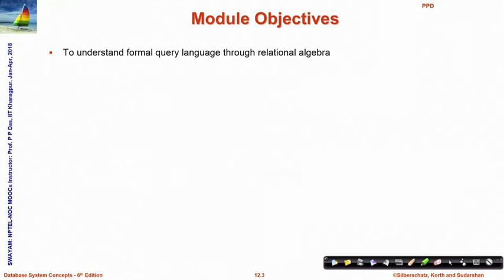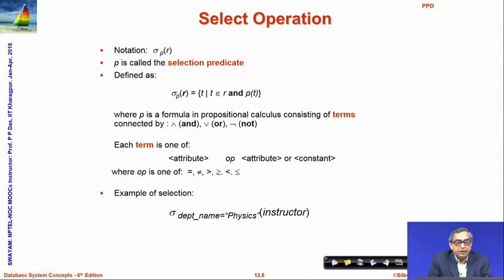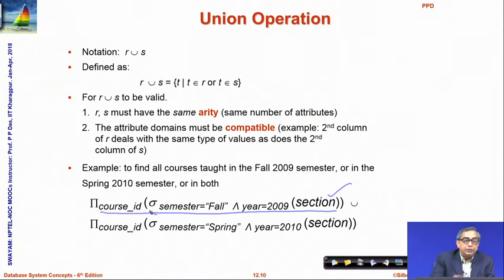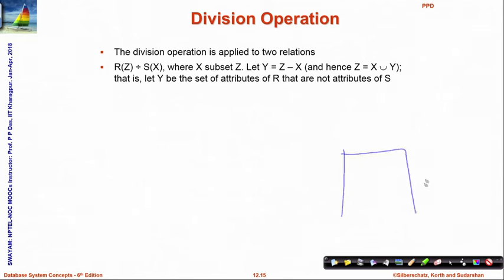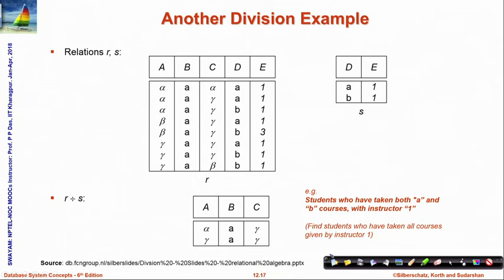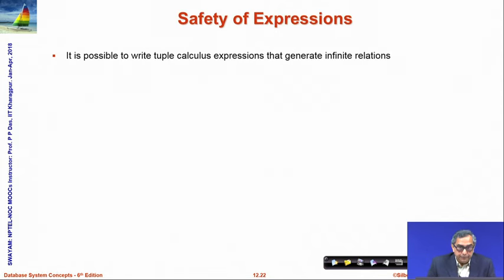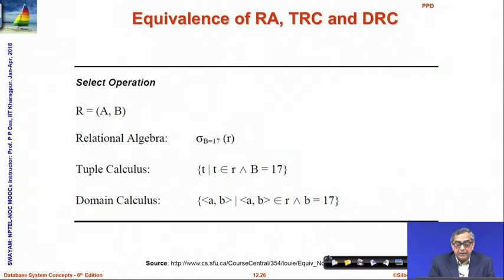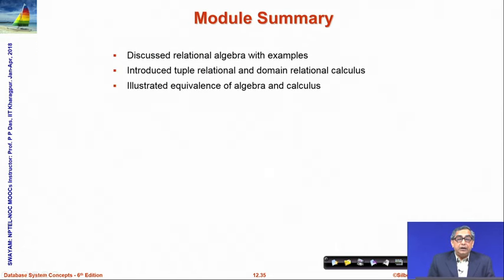Formal Relational Query Languages